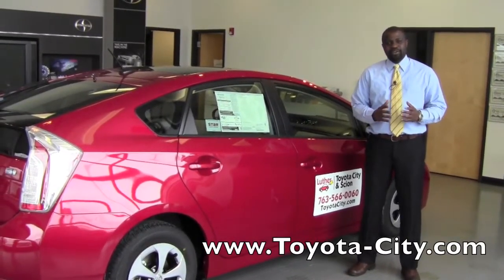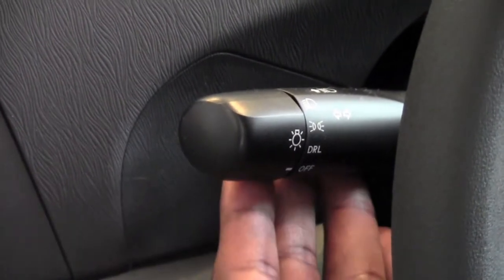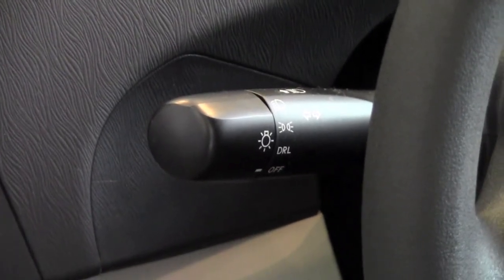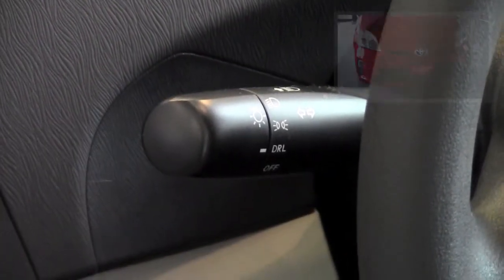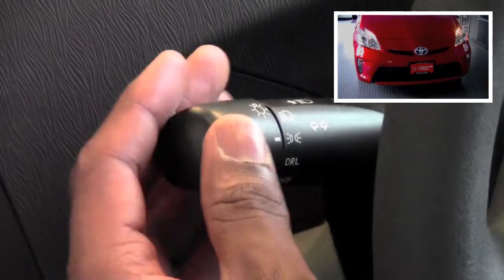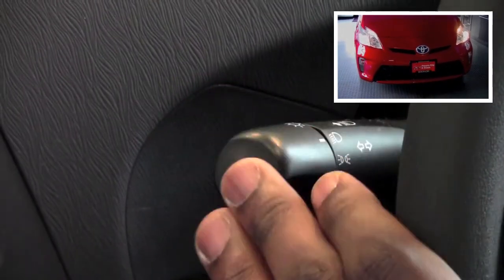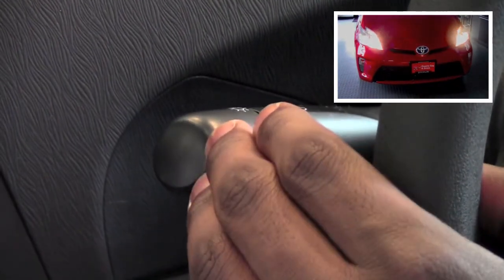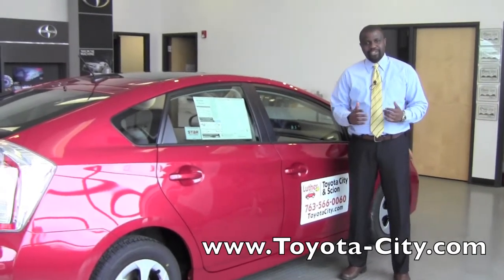2012 | Toyota | Prius | Headlight Lever | How To By Toyota City Minneapolis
Learn about your headlight lever in your 2012 Toyota Prius.Toyota City, Toyota Dealership located in Minneapolis, MN.